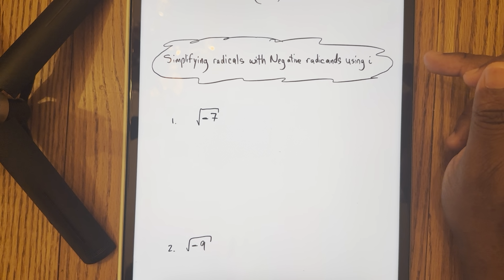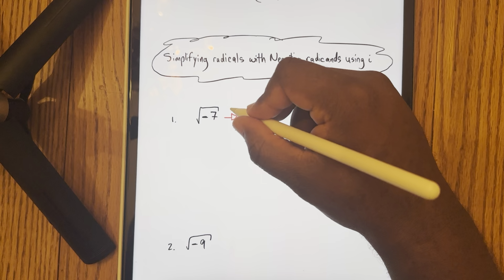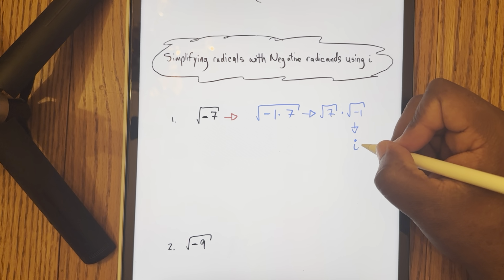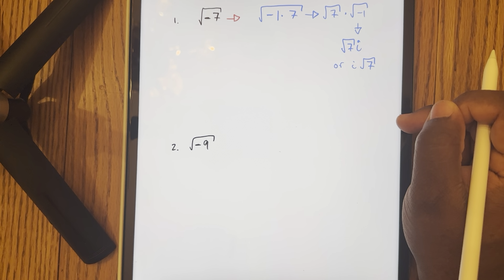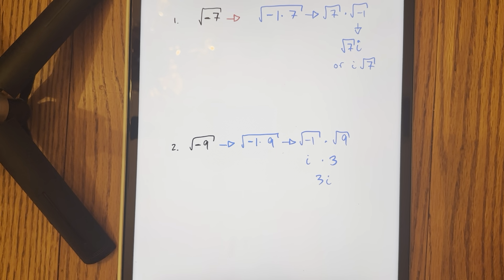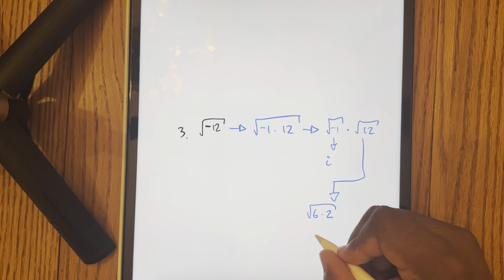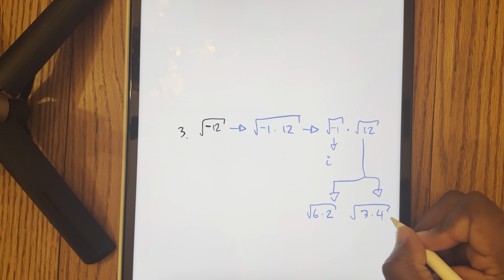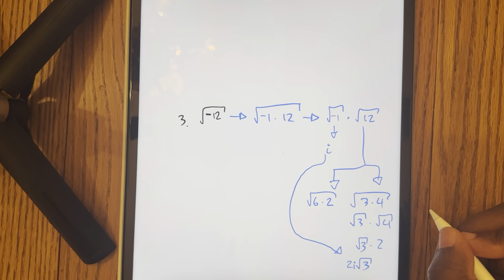Simplifying radiacals with negative radicands using i